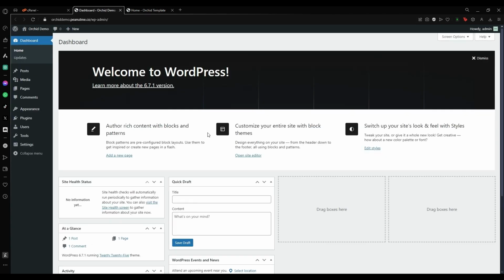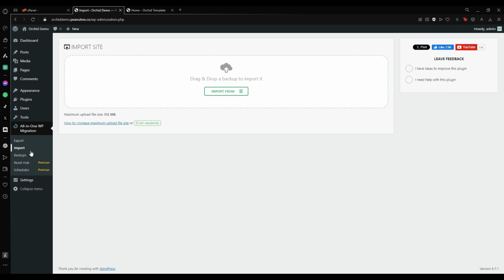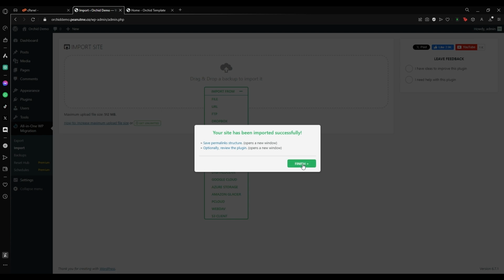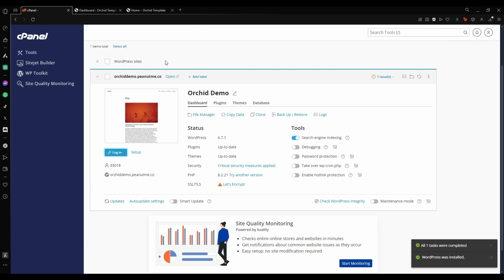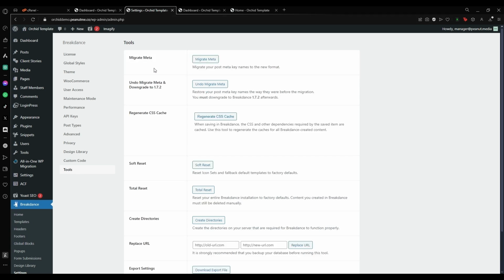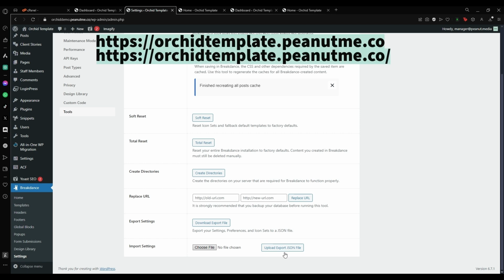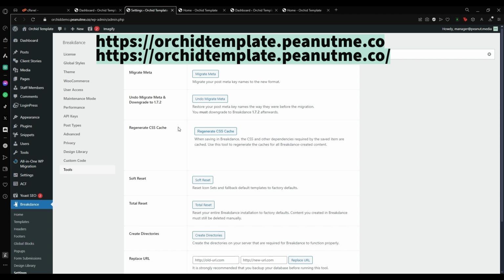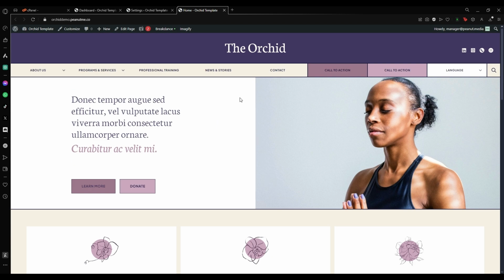How to install The Orchid Template in a blank WP site